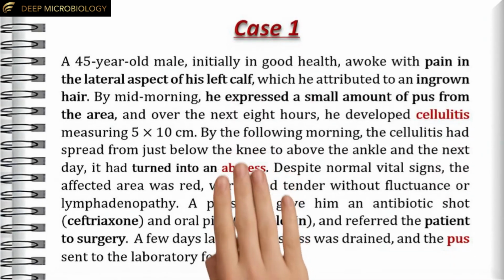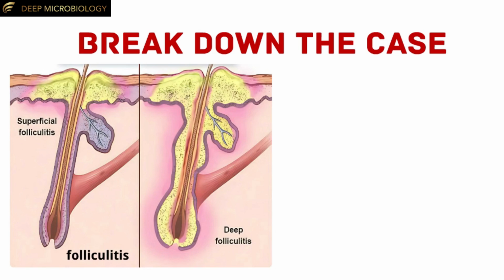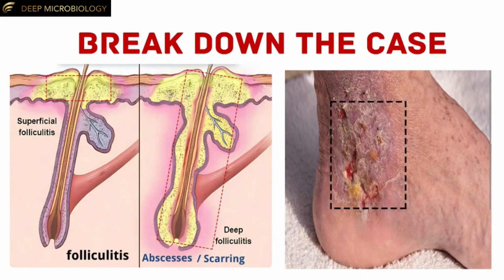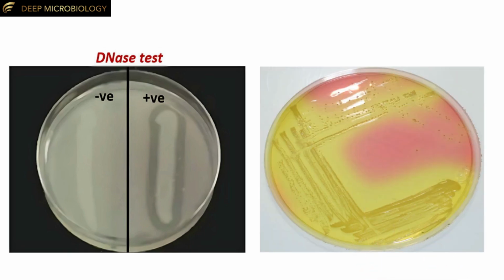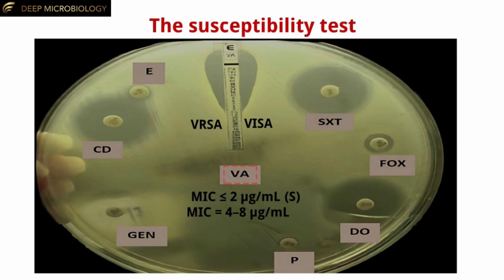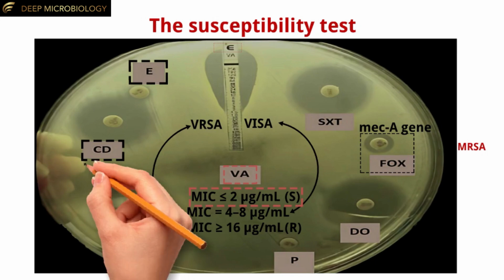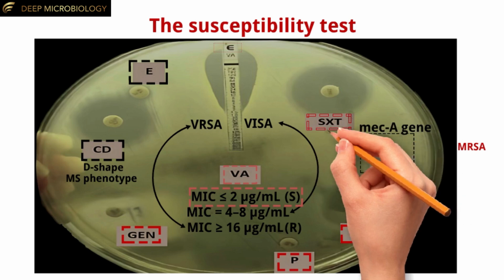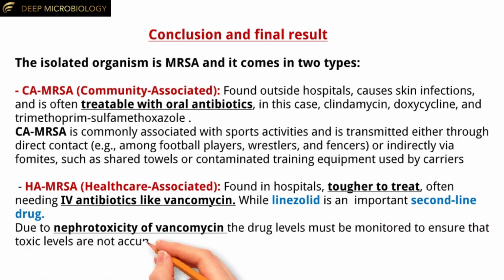Case Studies in Microbiology (Case 1)